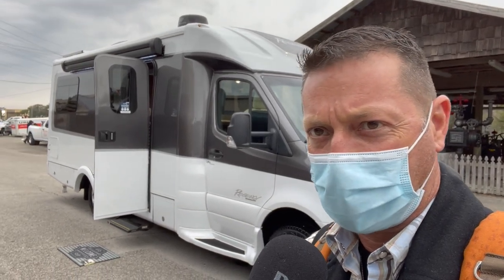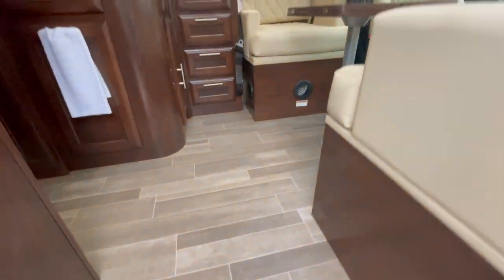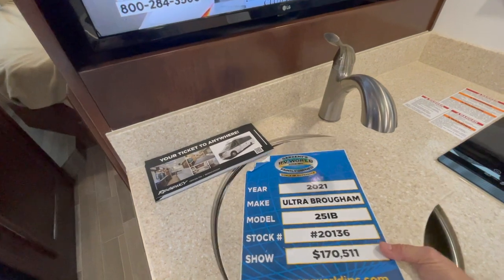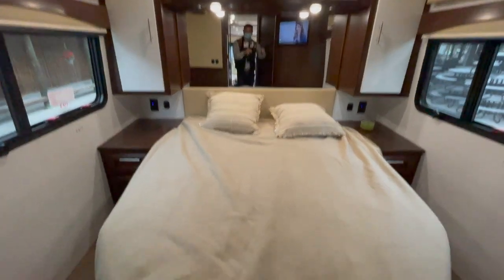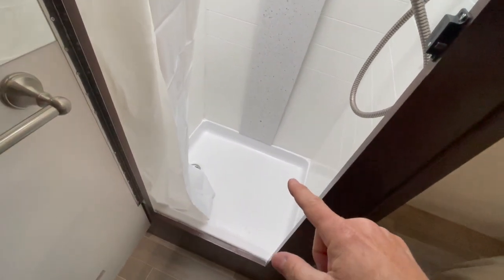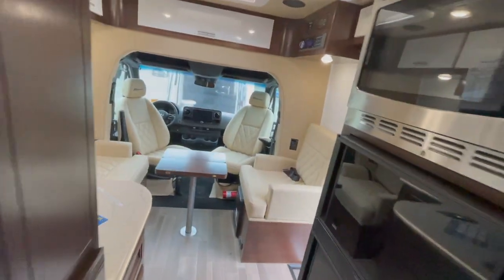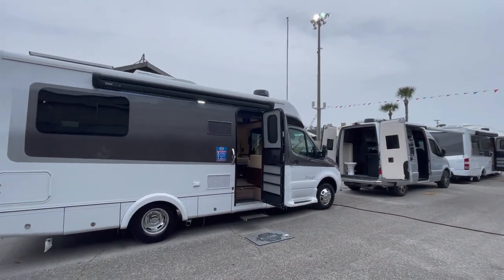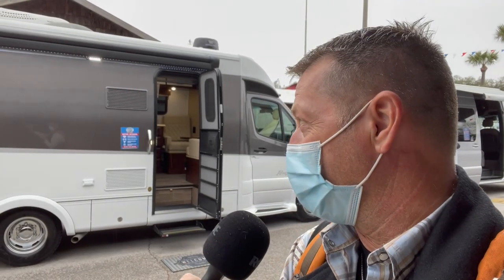$173,000 REGENCY Ultra Brougham B+ RV.. BETTER or just BIGGER? Watch surprise ending! Changing RVs?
RECORDED at RV SuperShow in Tampa, FL in January 2021

Better or just Bigger?

Is this a step up in quality or is the B+ style RV simply more roomy, and therefore, more enjoyable?

Likely a matter of taste, comfort, and feature sets, but the Regency RV is undeniably more luxurious compared to a big manufacture Class B RV.

BIG tanks
NO lithium system
STABILIZING system included!

Can you see yourself in this style of RV?

Singing in the Daylight, by William Benckert

🔽  DOWNLOADS for RVers  🔽
by becoming a Member. No charge, just create your account and download!

YouTube Live + 2 new videos each week about vanlife, RVing & travel.

🚐  ABOUT  🚐
My name is Scott. Since October 2019, I have lived full-time in and work a corporate job from my Winnebago Travato GL, a 21’ Class B RV camper van with my cat, Luke. I share stories of PEOPLE, PLACES, and the RV LIFESTYLE & VANLIFE in my Travato as we roam around North America.

My goal is to inspire others to more quickly achieve their travel dreams! are dedicated to collectively learning and sharing the RV vanlife lifestyle, and you decide what is best for you.

Here, we LEARN + SHARE = YOU DECIDE what is the best way for you to RV!